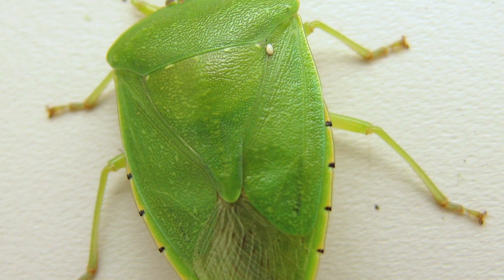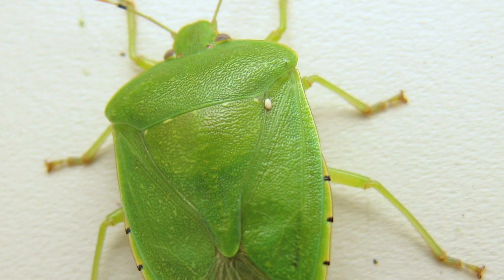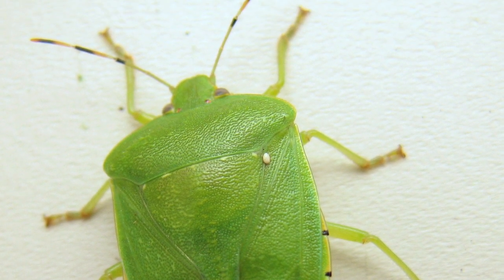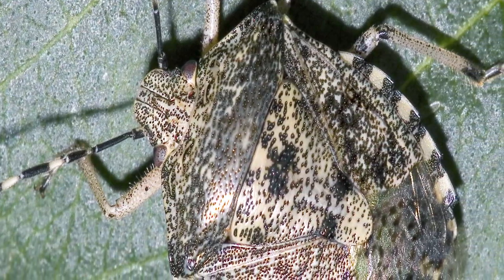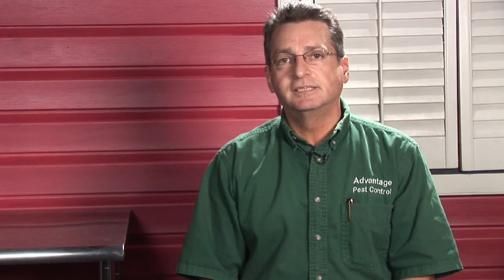Pest Control : How Do I Get Rid of Stink Bugs?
Stink bugs are easy to identify, and it's important to treat the areas that they live in over the winter months. Discover what pesticides will stick to plants with help from a pest control technician in this free video on bugs and pest extermination.